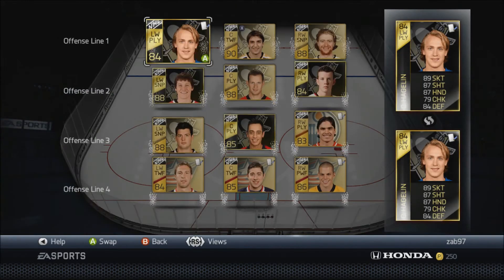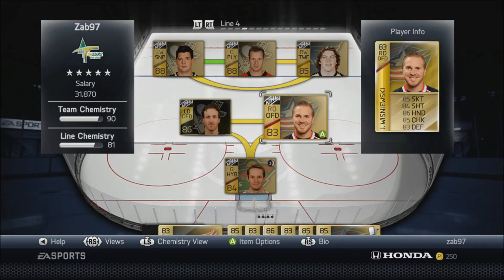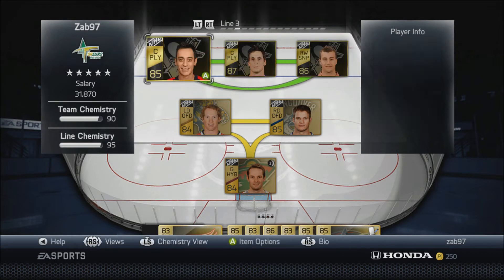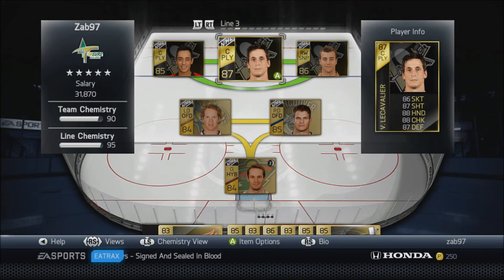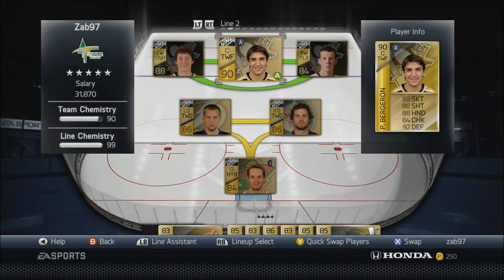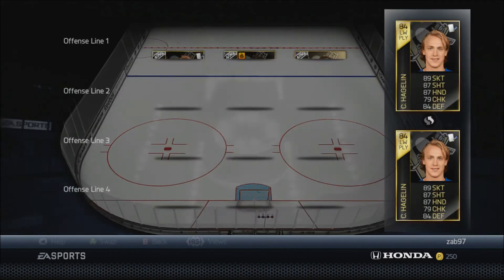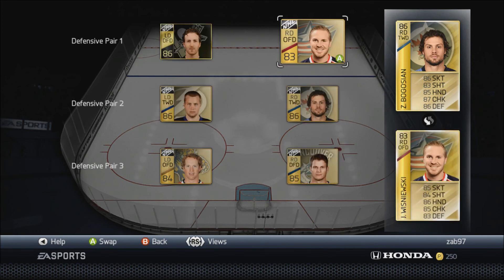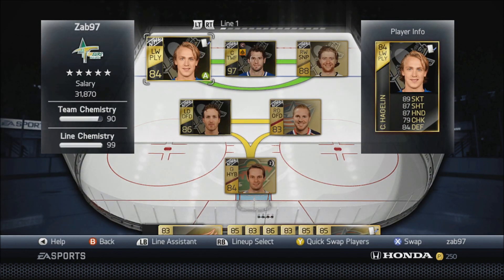NHL 14: HUT Team Update ( A Captain Is Named! )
Hows it goin guys zab here in today's video we take a look at my nhl 14 hockey ultimate team and name out captain!